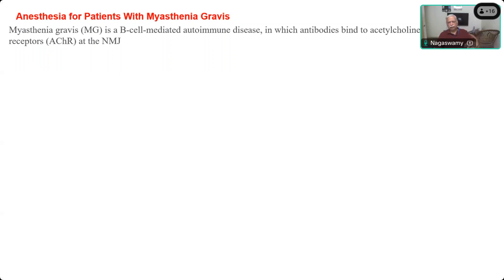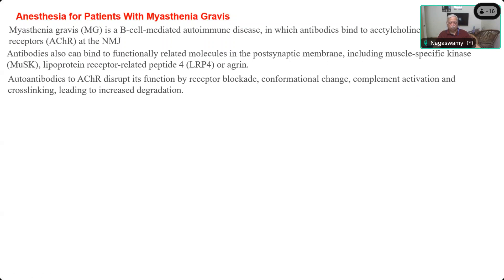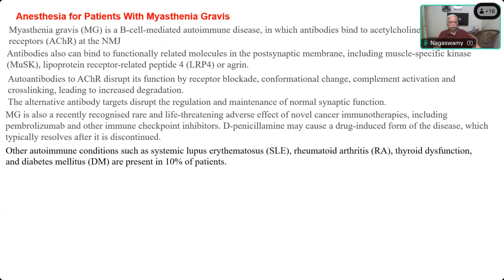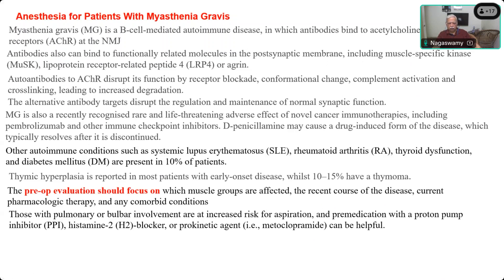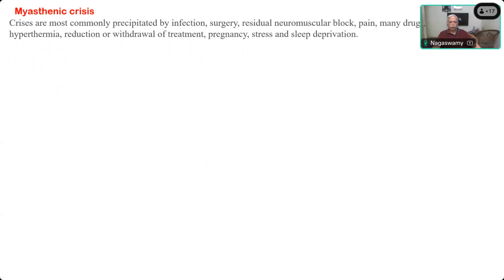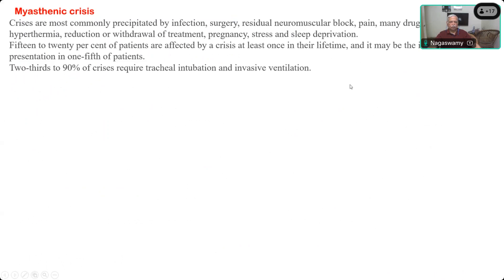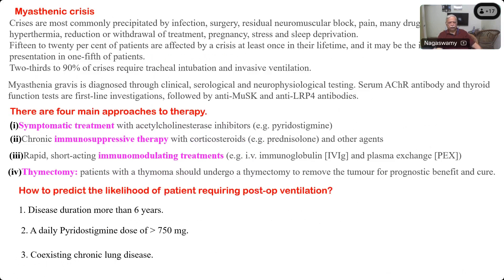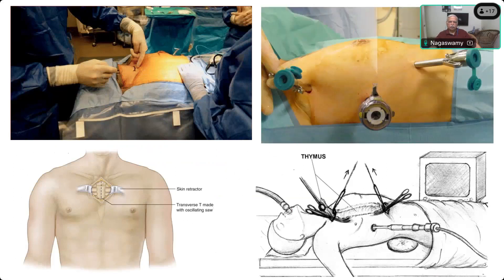14 MARCH 2024 ANESTHESIA FOR PATIENTS WITH MYASTHENIA GRAVIS - PROF V NAGASWAMY